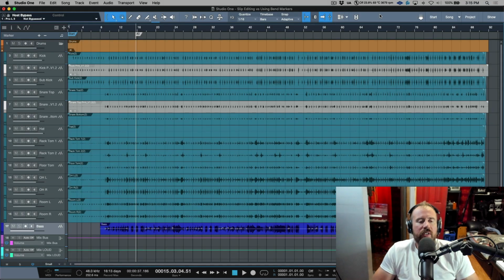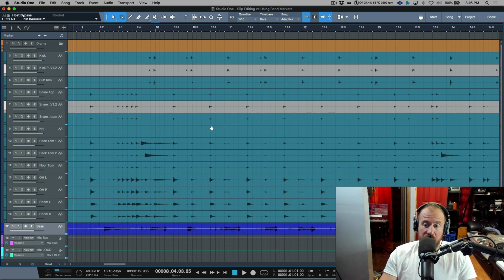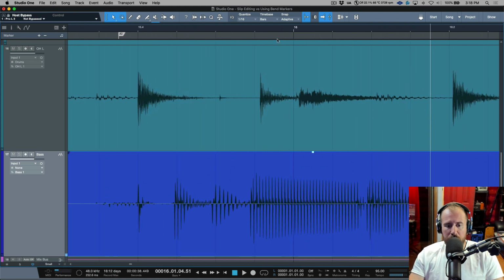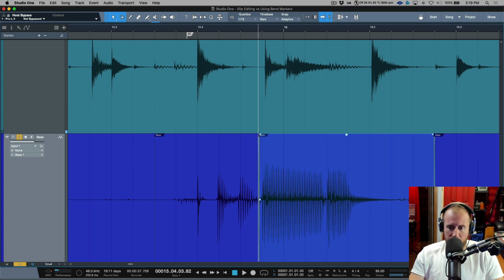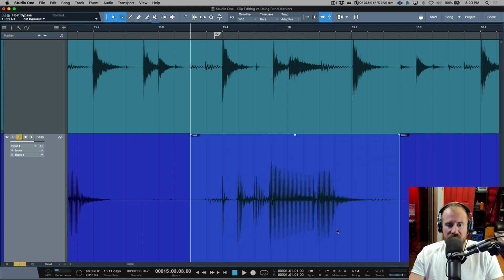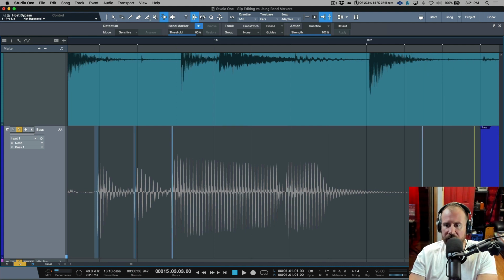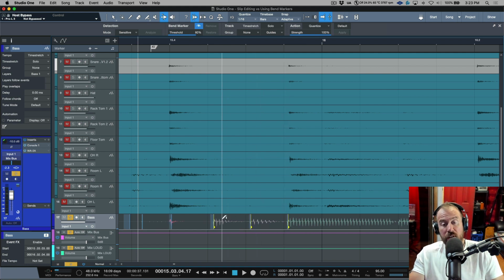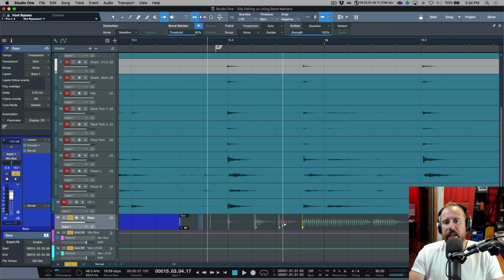2 Different Ways to adjust the timing of tracks in PreSonus Studio One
In this video, I take a look at using Slicing and Slip Editing (with crossfades) vs using Studio One's Bend Markers to adjust the timing of tracks in PreSonus Studio One - more specifically when and why to use one method vs the other.